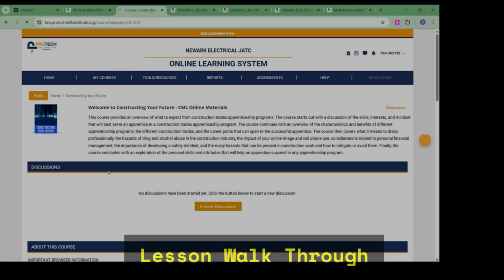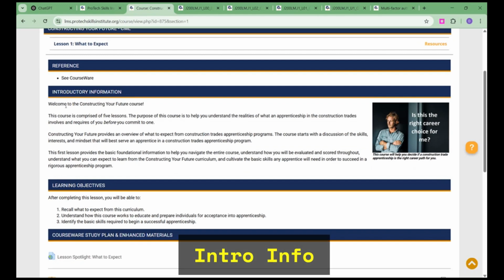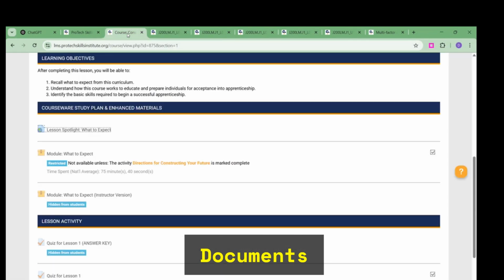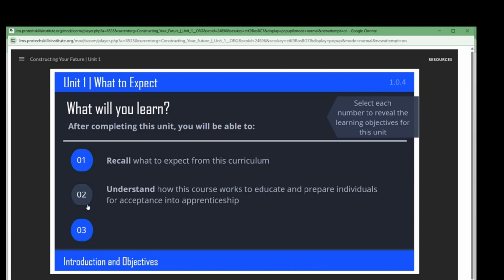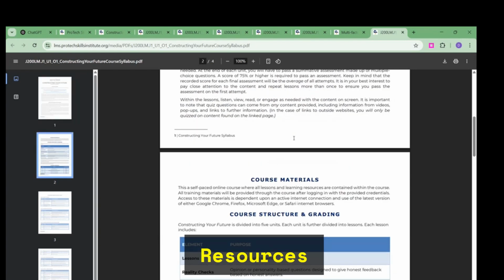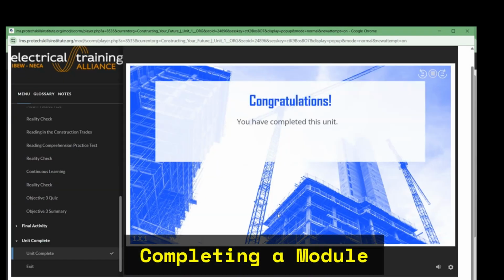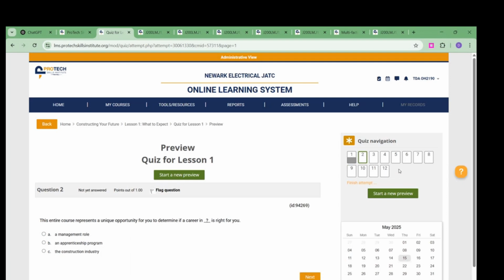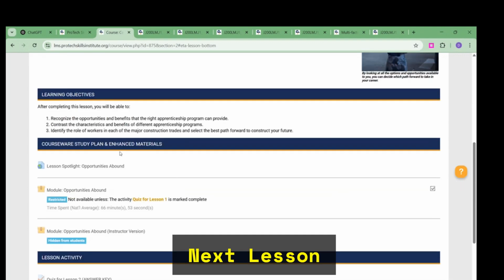Navigating Your Homework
How to jump into your new lessons at the Newark Electrical JATC.  Take notes, there is a ton of great info here!